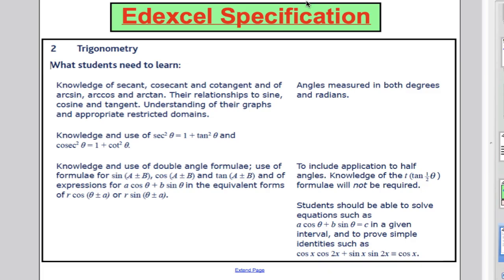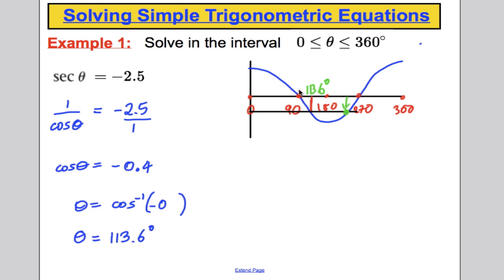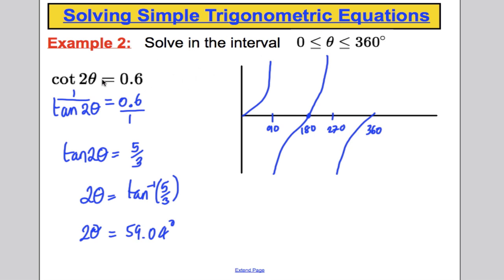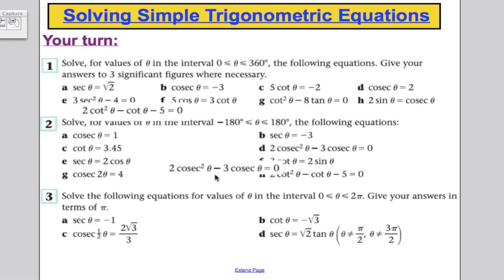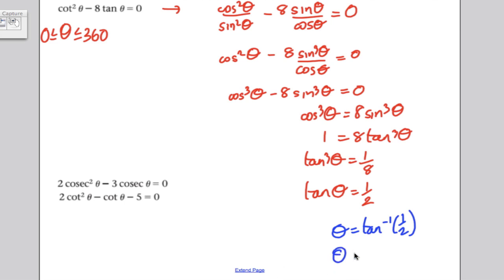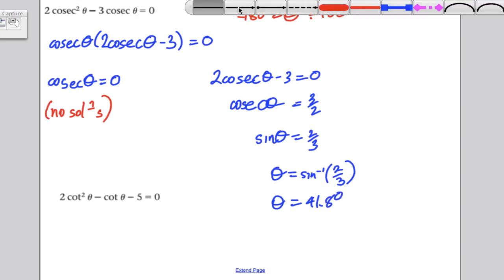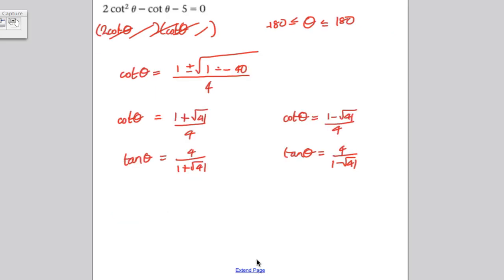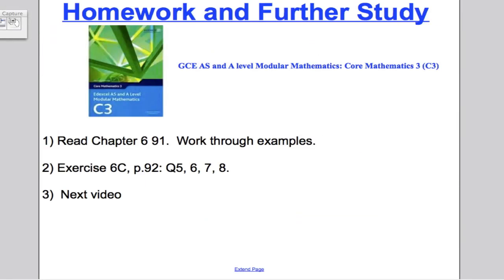A-Level Maths Edexcel Trigonometry (4) - L14 - Core 3 Edexcel Maths A-Level